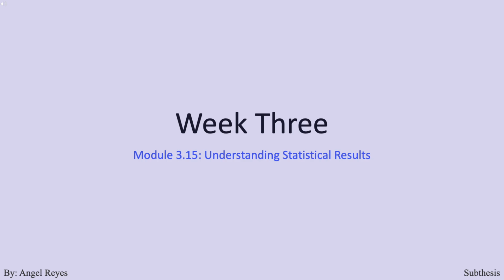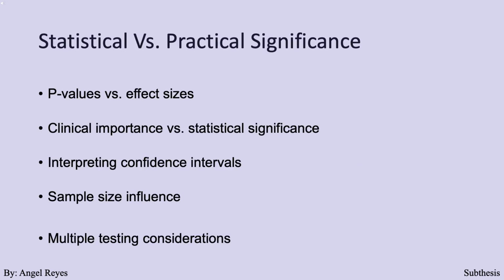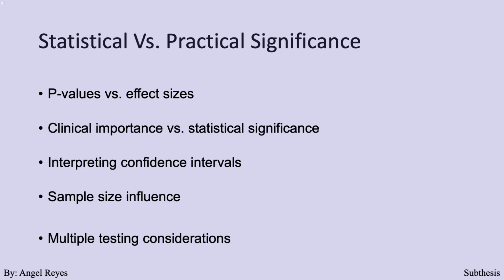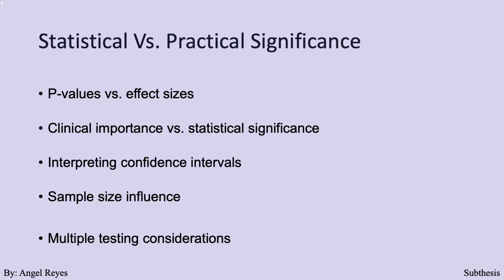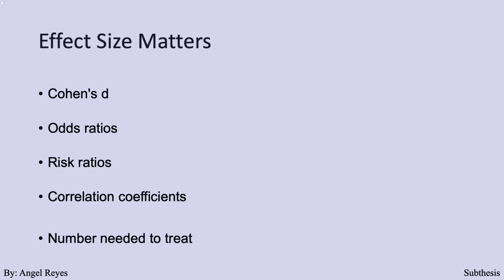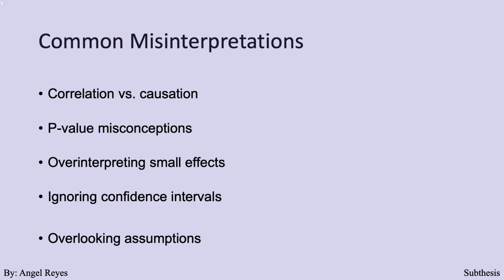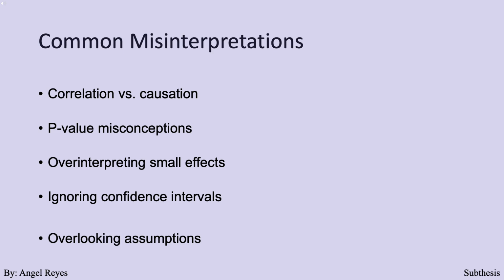Statistical Versus Practical Significance in Health Research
Statistical Versus Practical Significance in Health Research explains why a significant result can still be worth nothing.

Calculating a statistic is not the same as knowing what it means. This module covers the distinction between statistical and practical significance and the misinterpretations that follow from confusing them.

5 Key Facts from This Lesson:
1. A p value indicates only whether a result likely occurred by chance, saying nothing about its magnitude or importance.
2. Effect sizes report the strength of a relationship, which may be statistically significant yet too small to matter clinically.
3. Clinical importance depends on context: a small effect can matter for a serious outcome while a larger one is irrelevant for a minor condition.
4. Confidence intervals carry information about precision and effect magnitude that p values alone cannot provide.
5. Translating findings into practice means asking what the result would change, not whether it cleared a threshold.

Chapters:
0:00 What results actually mean
0:29 Translating statistics into practice
0:51 Effect sizes and clinical importance
1:07 Small effects on serious outcomes
1:25 Sample size and significance
1:47 Statistics and real-world implications
2:22 Odds ratios
2:43 Number needed to treat
3:08 Correlation versus causation
3:34 Over-interpreting small effects